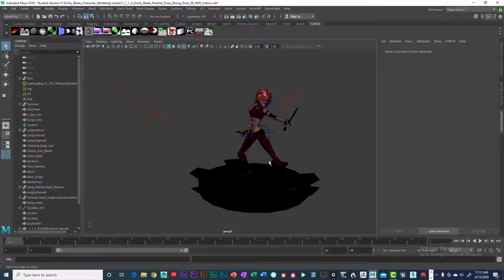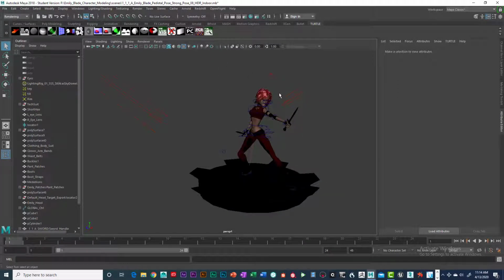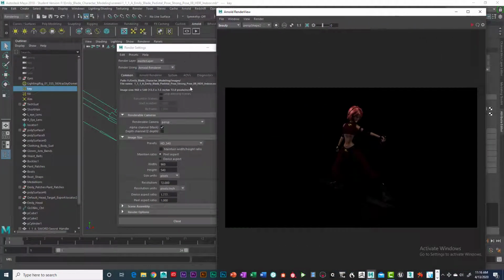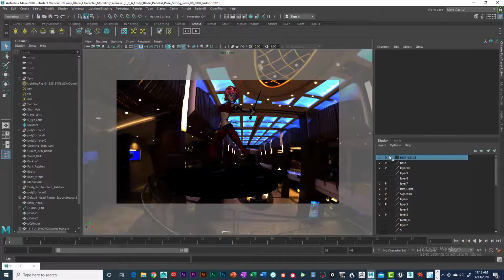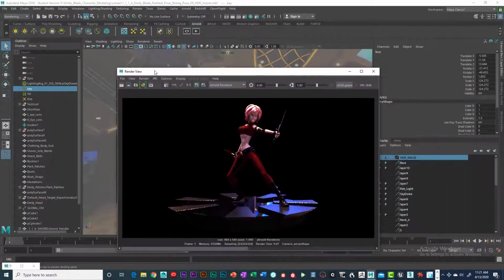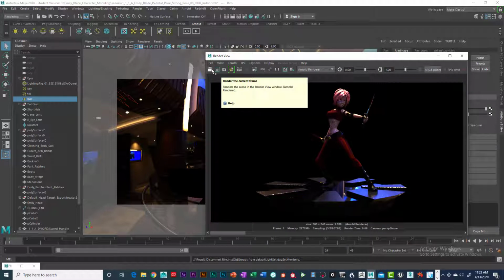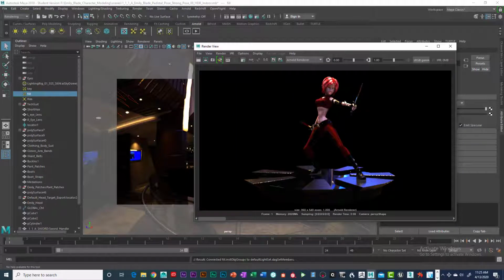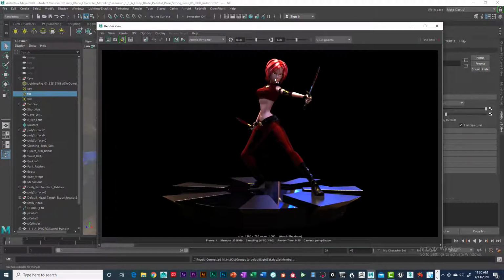ANI 235 Module 03 Setting Up Lights Part 02